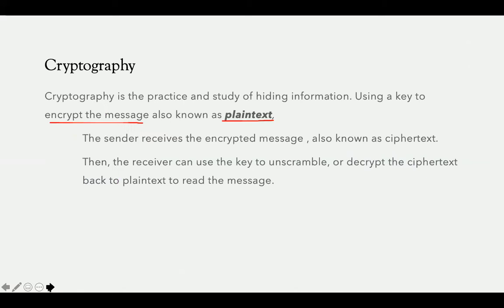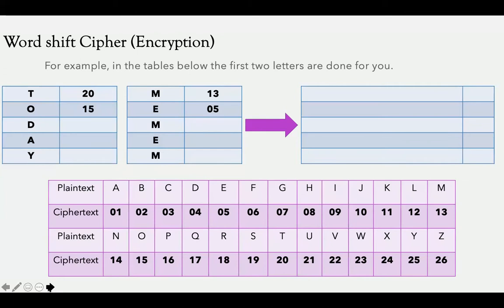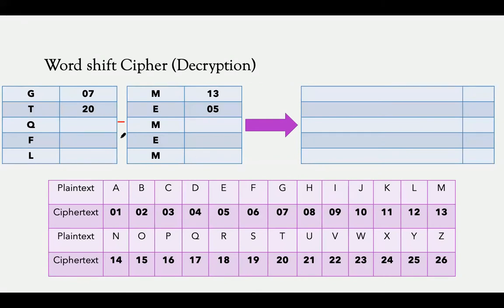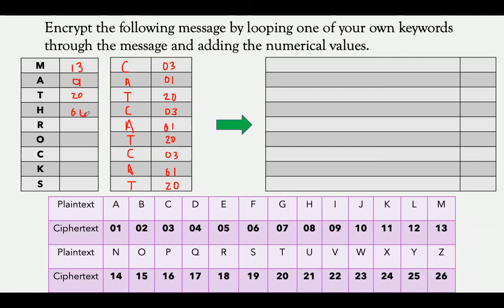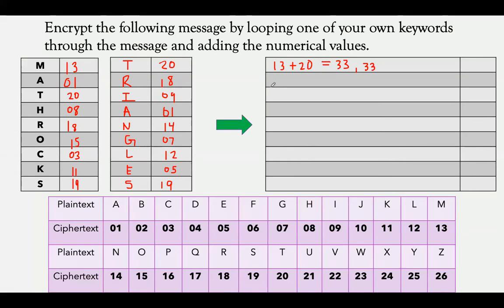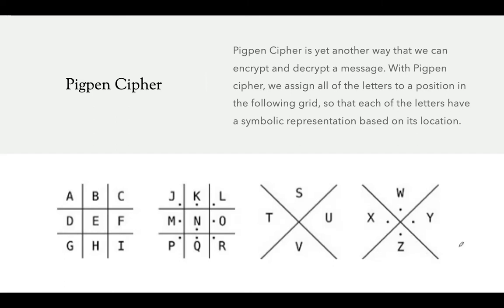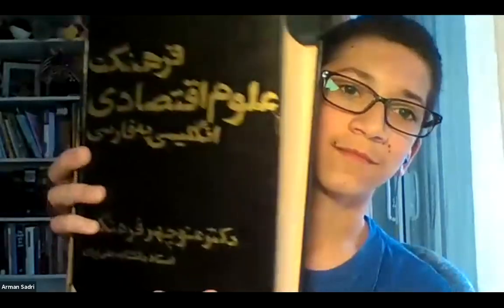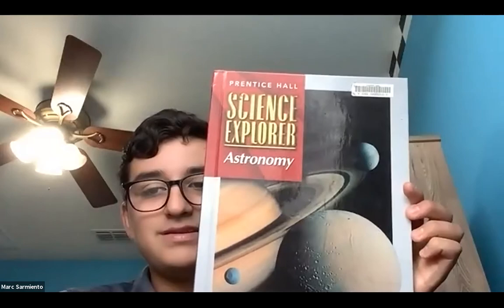March 6, 2021, Grade 7&8, Central Florida Math Circle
Subject: Cryptography (Number cipher, Wordshift cipher, and Pigpen cipher)
Presented by Ms. Maria Murphy
Assisted by Mr. Alexander Eubanks and Mr. Connor Pitchford
Program coordinator: Dr. Michelle Kwon